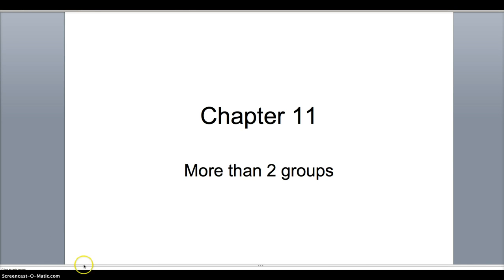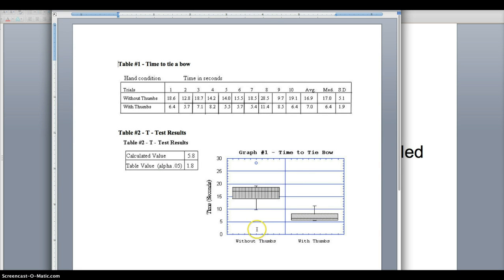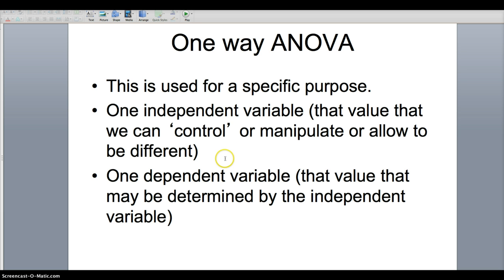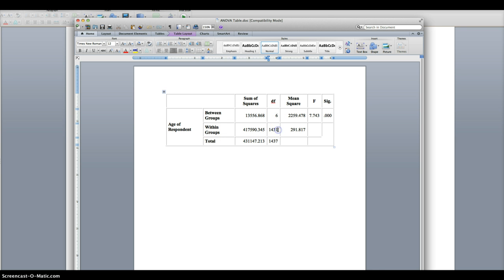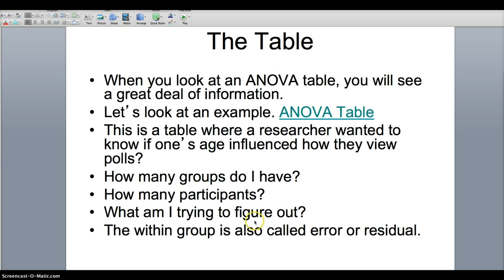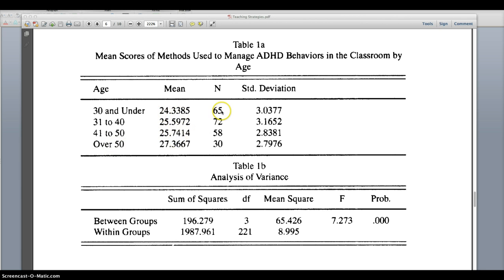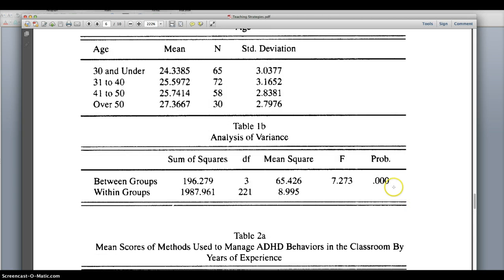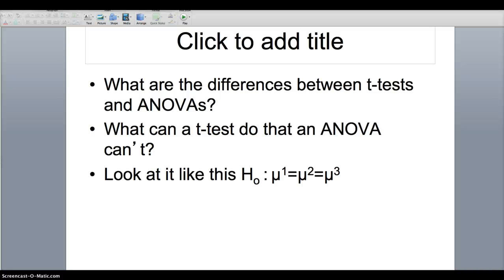Chapter 11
ANOVA